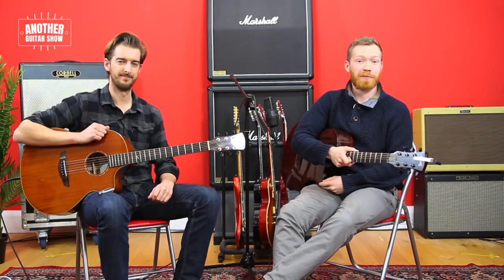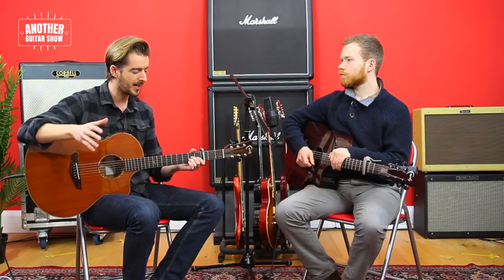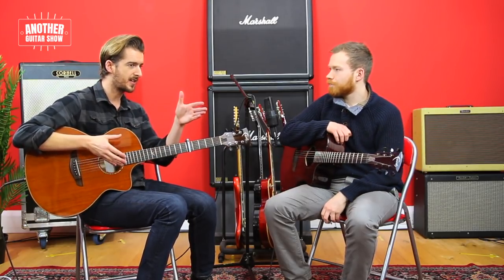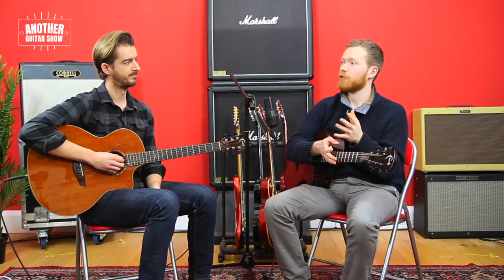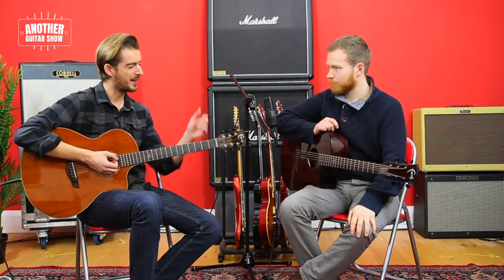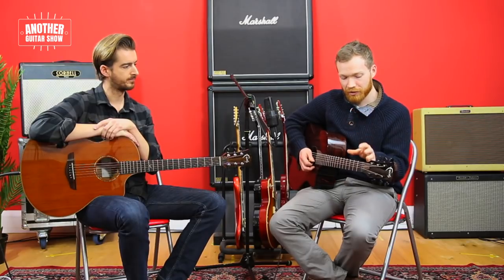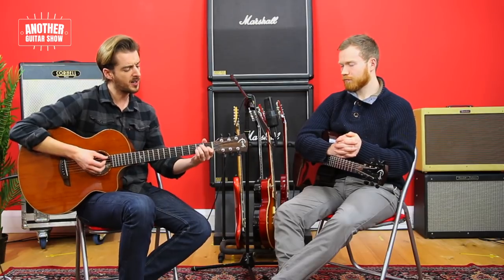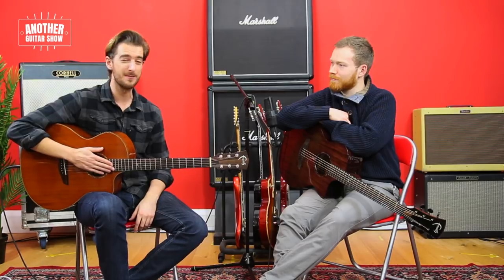Another Guitar Show Episode #8 // How to Learn More Songs Quickly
See a full write up of this show including TAB & song tutorials here!

Welcome to the eighth episode of ANOTHER GUITAR SHOW!

On this episode we really focus in on the power of the capo to get you quickly learning a tonne of songs and start to learn key based patterns on the guitar. We also look at how knowing your theory makes things so much easier!